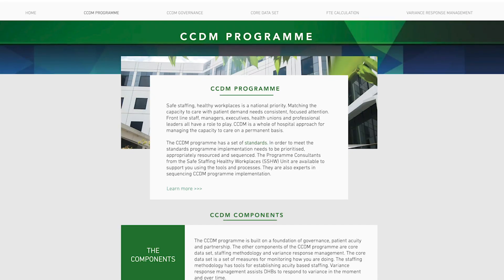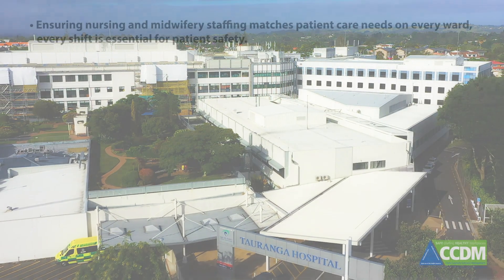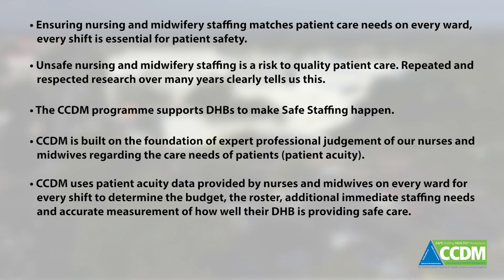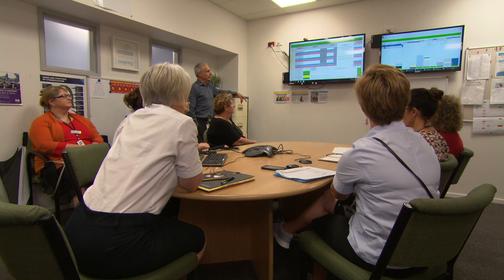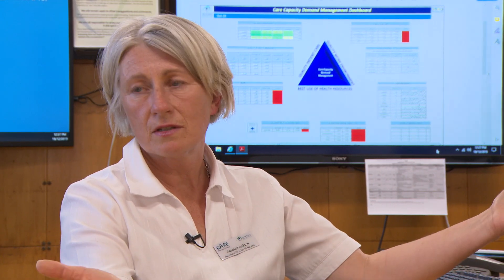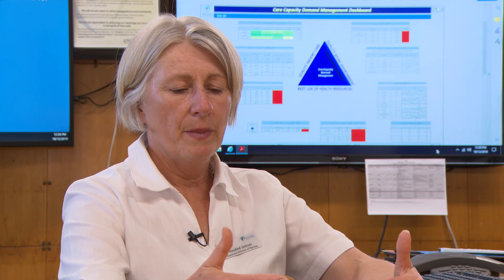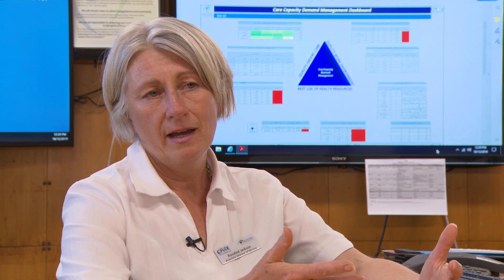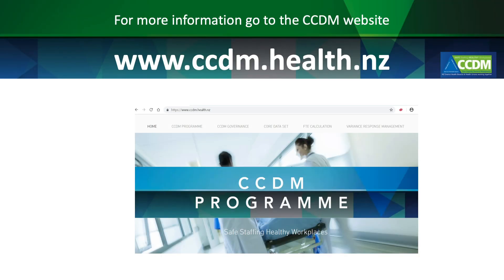1. CCDM Overview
CCDM uses patient acuity data provided by nurses and midwives on every ward for every shift to determine the budget, the roster, additional immediate staffing needs and accurate measurement of how well their DHB is providing safe care.